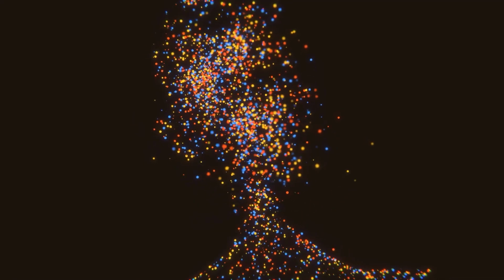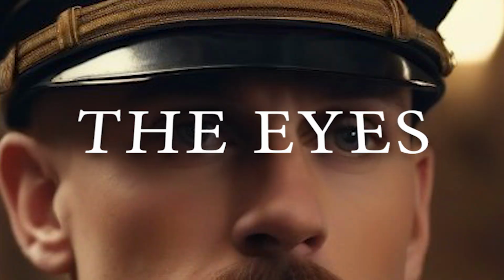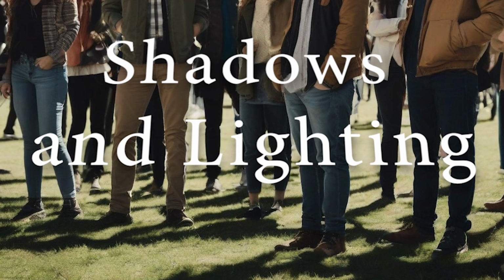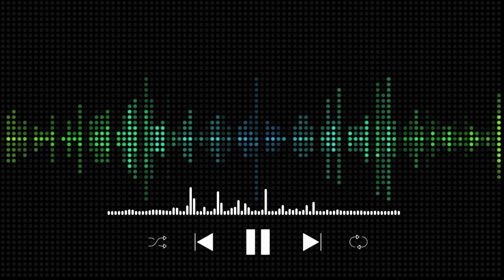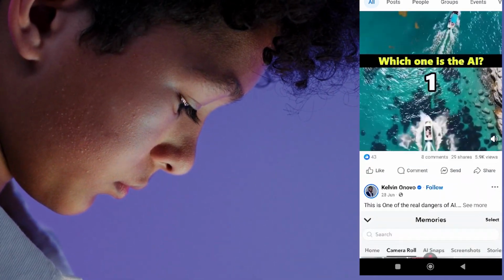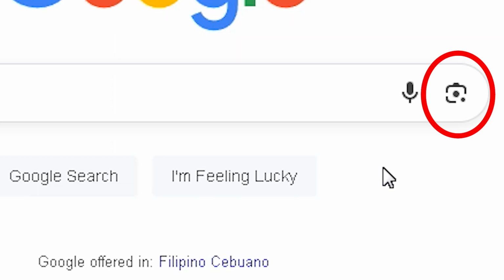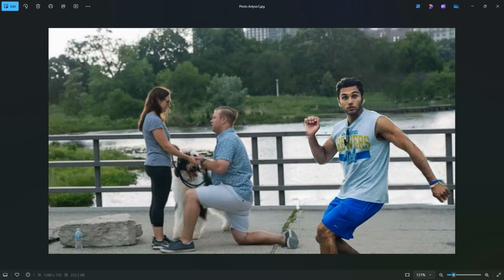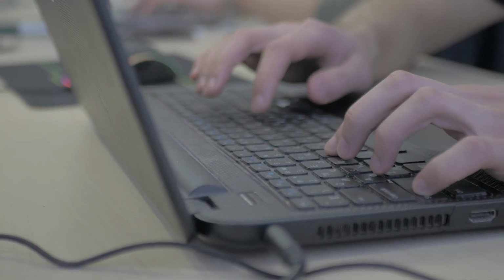The Rise of Out-of-Control AI: A Warning from the Future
AI-generated videos are flooding the internet — can you tell what's real and what's fake? In 2025, misinformation is harder to detect than ever. From fake celebrity appearances to completely synthetic disasters, deepfakes are more convincing — and more dangerous.

In this video, we will reveal easy ways to spot AI-generated videos, and demonstrate free tools you can use to expose synthetic content. Whether you're a curious viewer or a concerned creator, this guide is your first line of defense against digital deception.